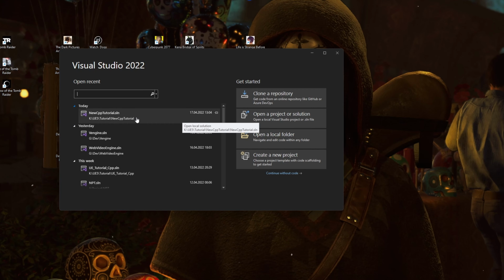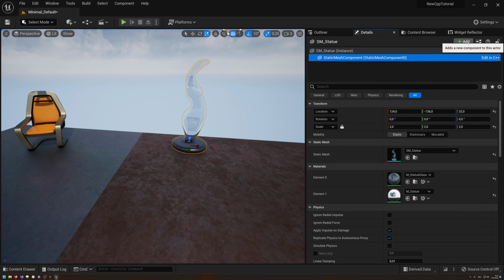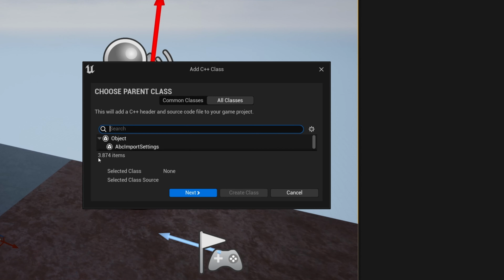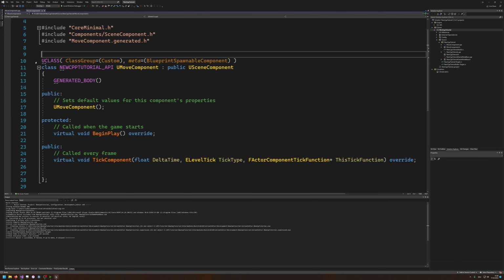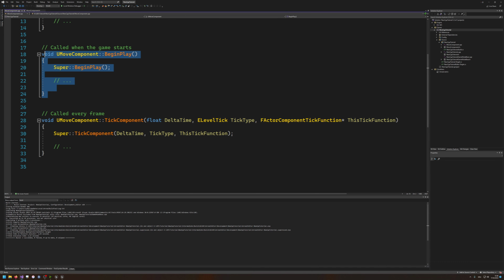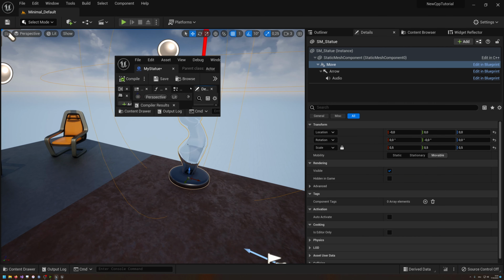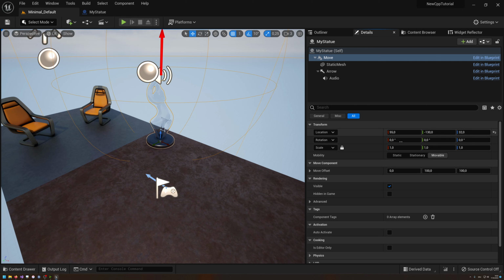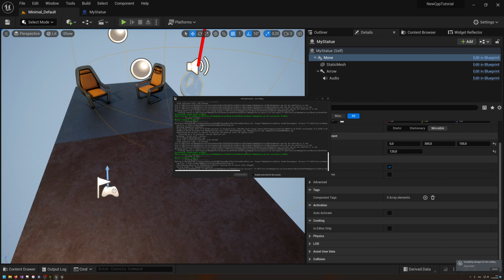#02 - Actors & Components & Custom Move Component | UE5 C++ Tutorial